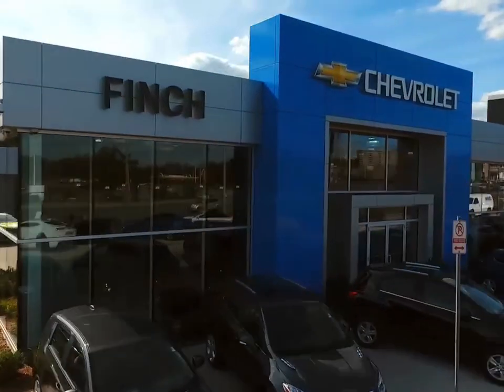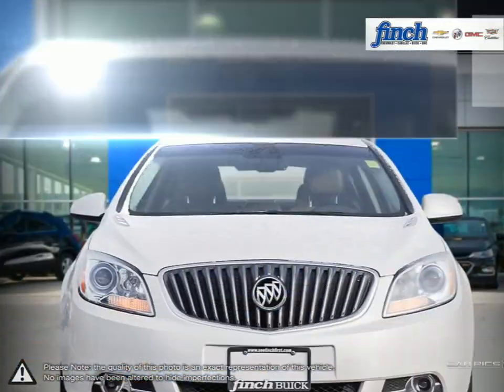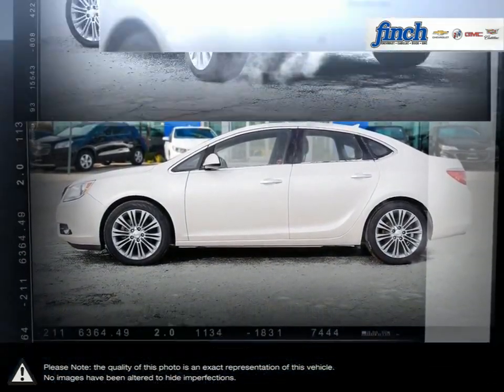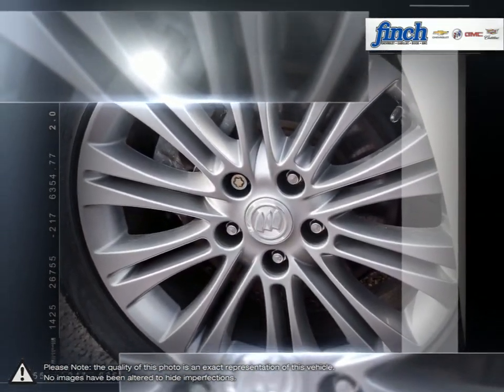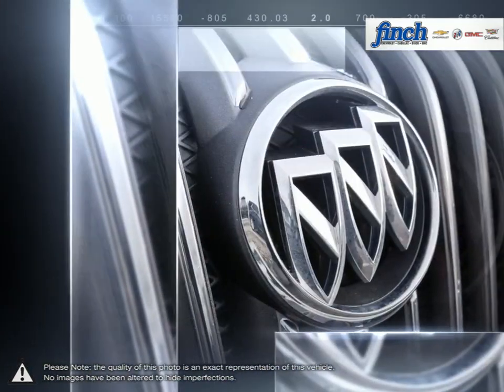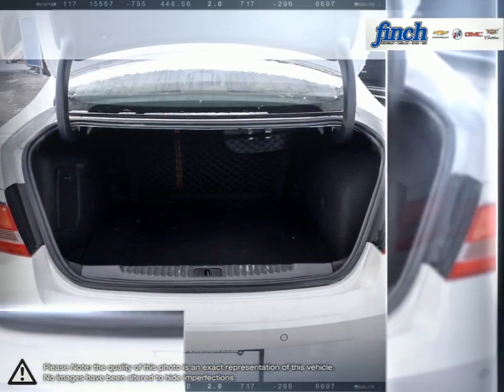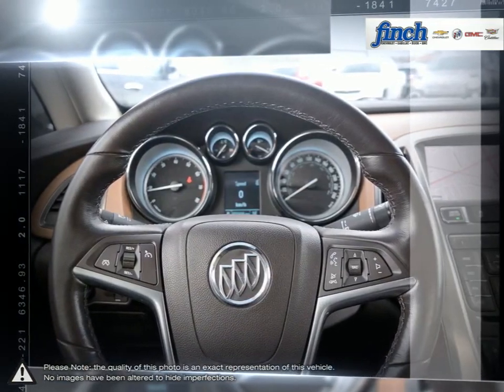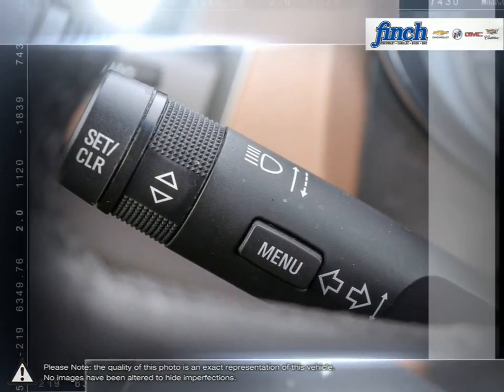2012 Buick Verano | Finch Chevrolet | 1G4PS5SK1C4199380